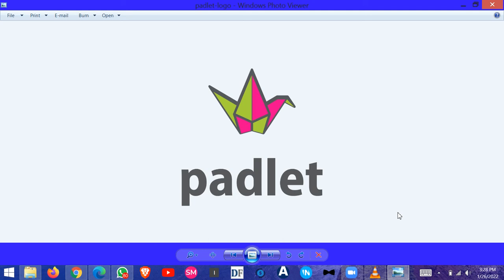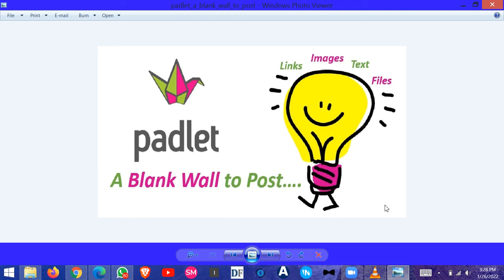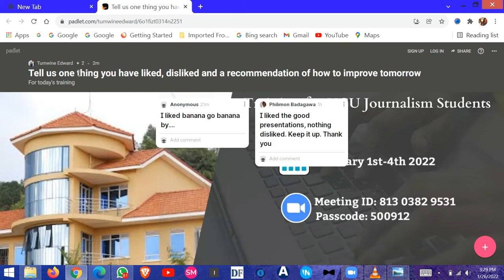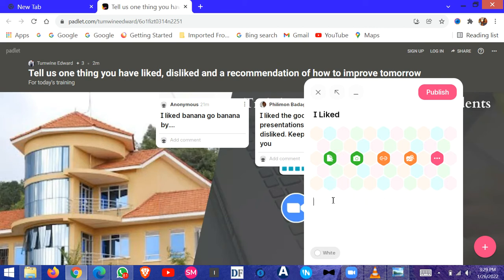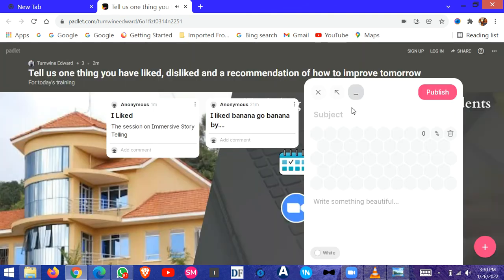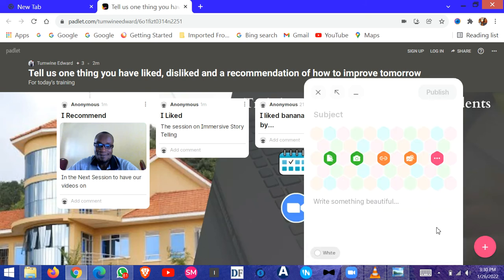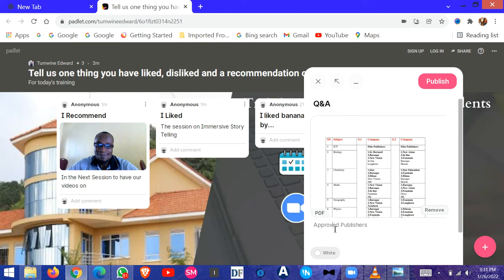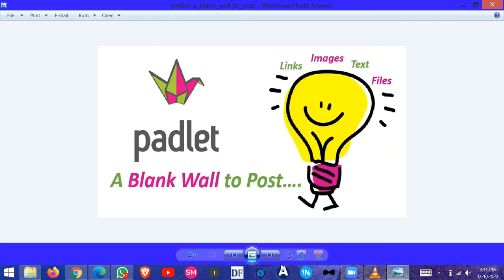How to Use Padlet to give feedback online using a computer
This video is a tutorial of how to use padlet.com on your computer to share content.